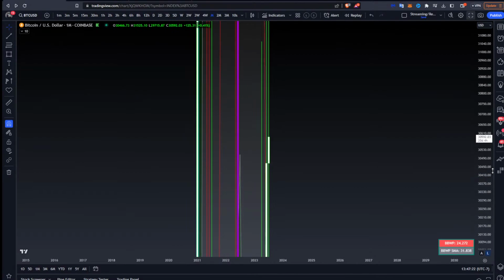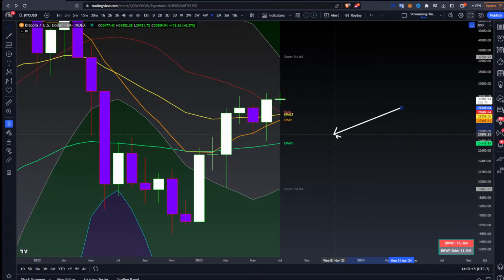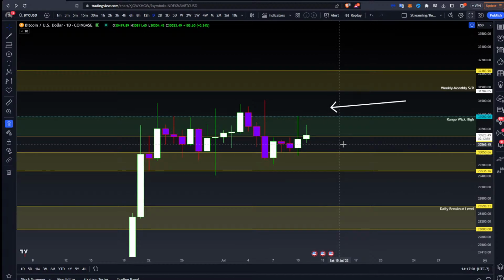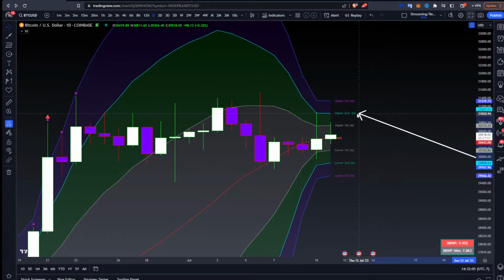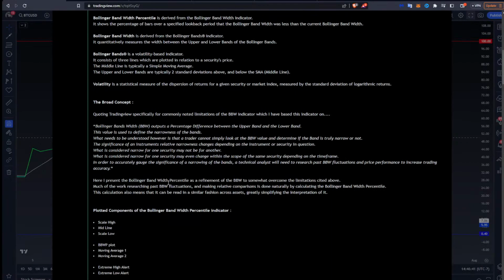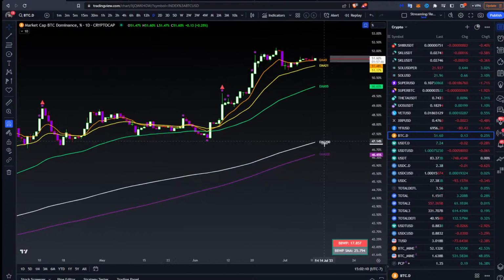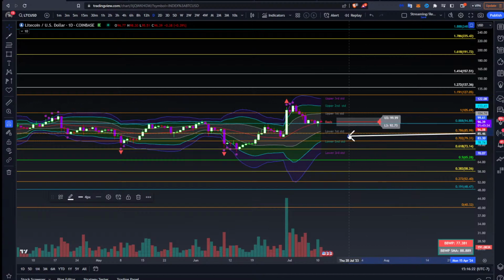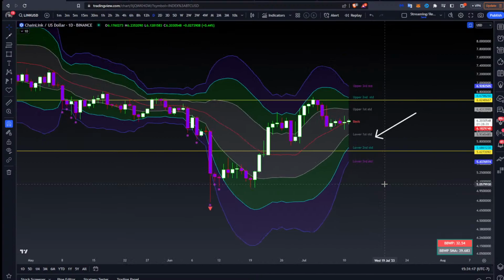BTC Macro Tuesday LIVE 07/11/2023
BTC Macro Analysis. TA requests.